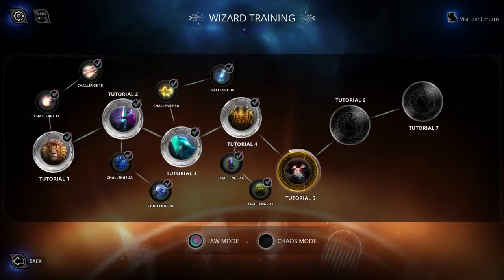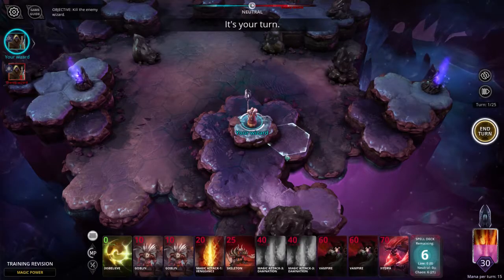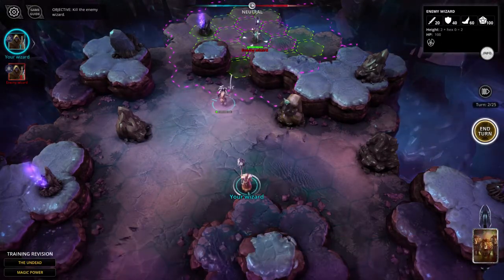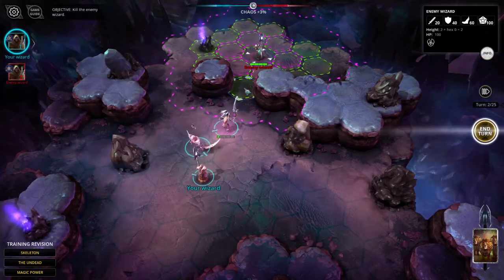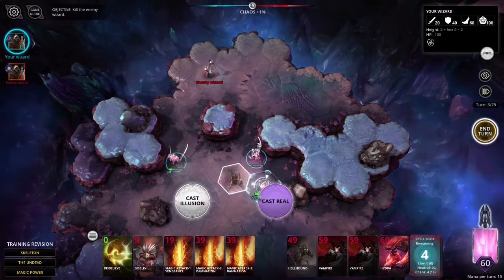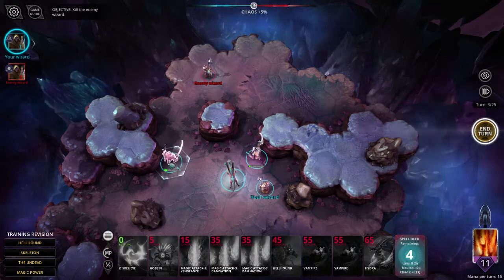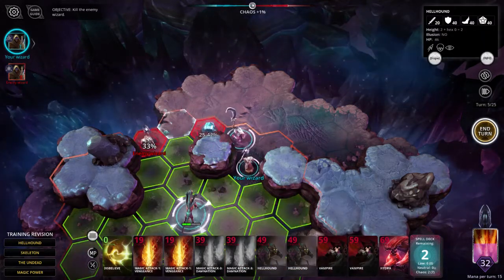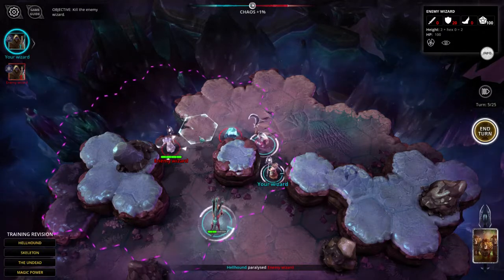Chaos Reborn Law Mode Tutorial 5 Walkthrough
Comments are disabled due to bottomfeeders.
(Links in my YouTube banner)